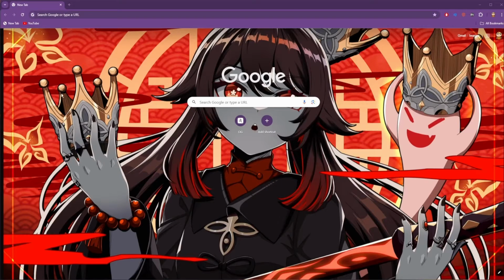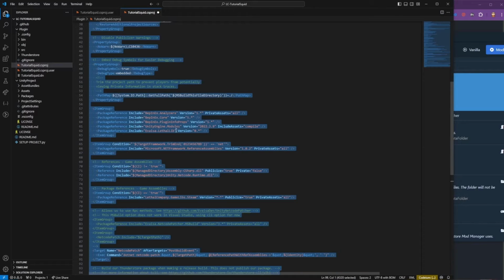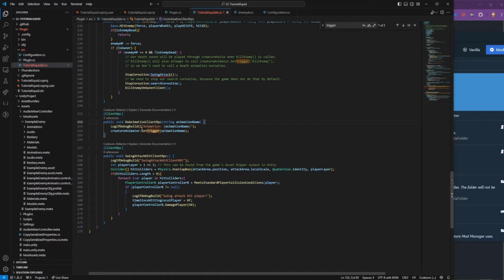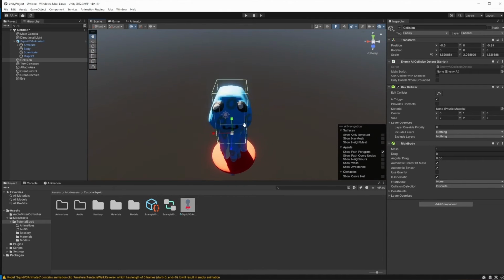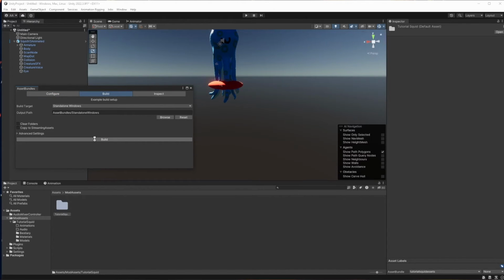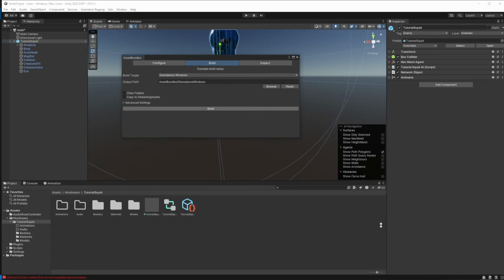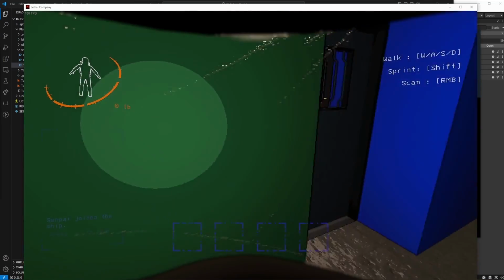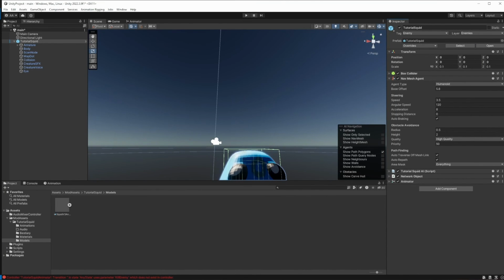Tutorial Squid - Full Hands-on Custom Enemy tutorial for Lethal Company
Tutorial for making a custom enemy, its finally out!

I also do mod commissions!

Side Note: I'm on the lookout for creative people! whether it would be sound designer, concept artist, 3d modeller, coder or just an idea person in general! reach out to me on discord if interested xoxo (xuxiaolan)

Chapters:
00:00 - Intro
1:38 - Blender mess
3:00 - Github Example Enemy
23:30 - Unity Project Portion
46:10 - Testing ingame
50:50 - Animator setup
01:07:20 - Outro

Credits:
Lovely tutorial by me :3